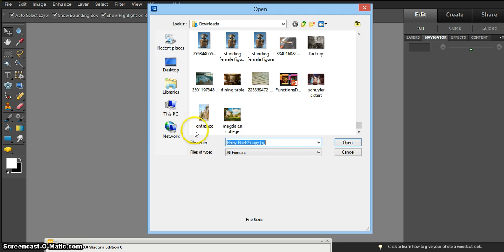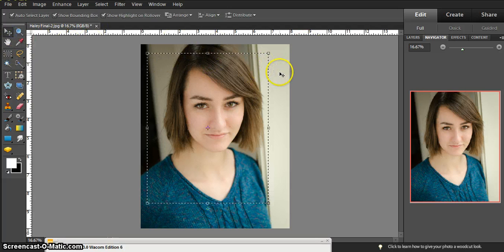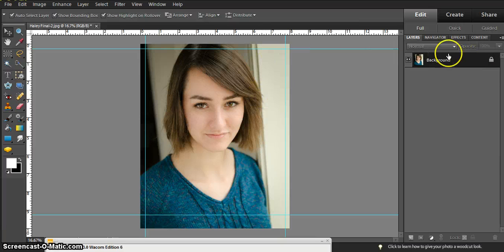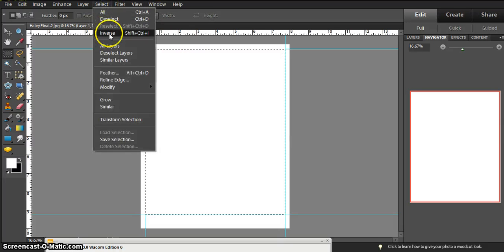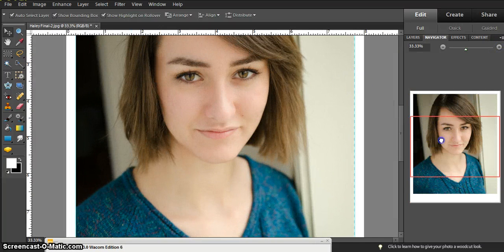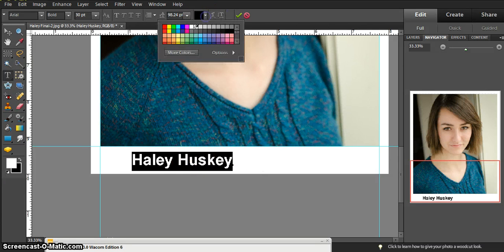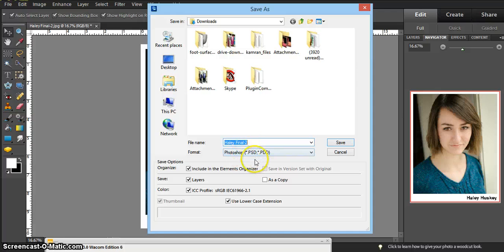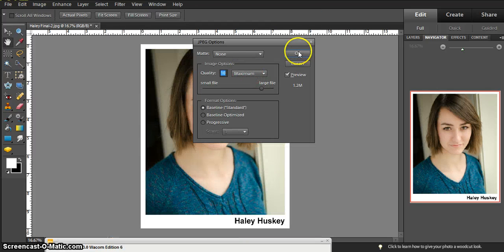How to add a Border and Name to your Headshot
You will need Adobe Photoshop and a digital headshot file.